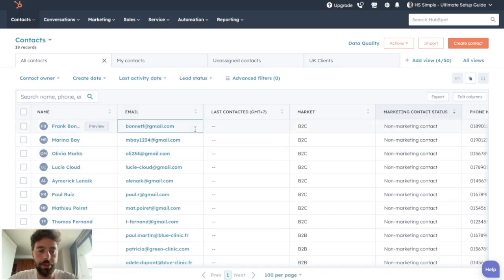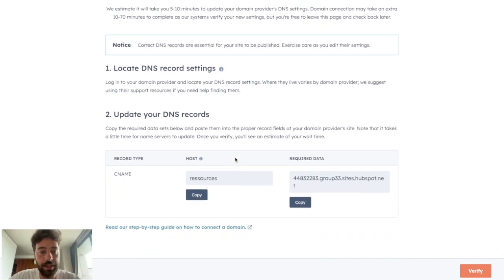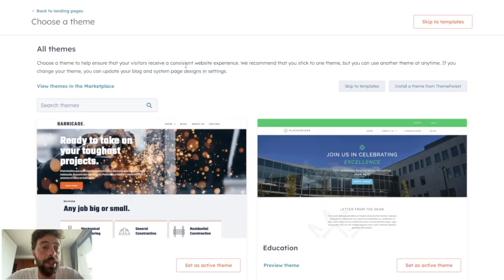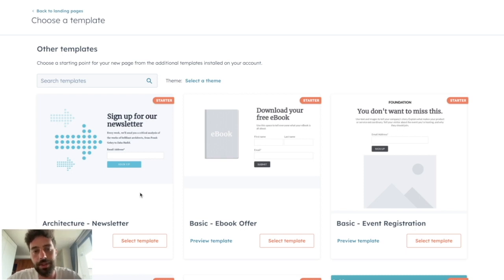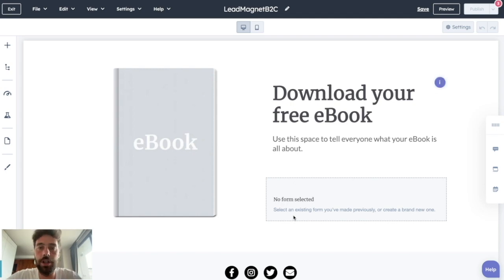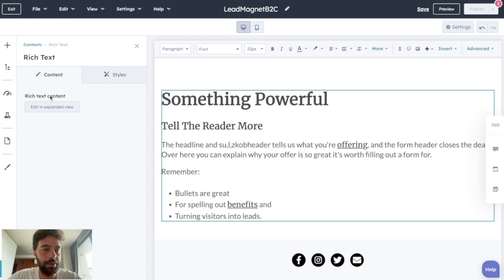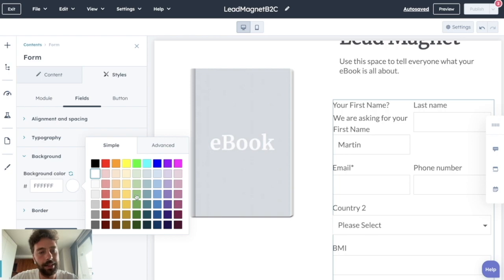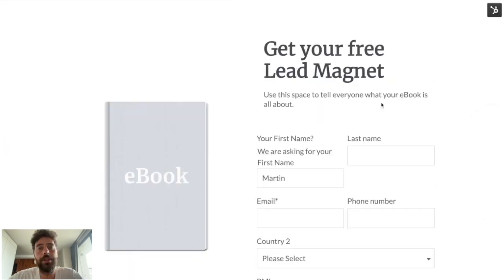How to Create & Optimize your First HubSpot Landing Page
👨‍🔧👨‍🔧 Link to your Free Access to the Full Training and Bonuses

Welcome to our next step in HubSpot mastery: "How to Create & Optimize a Landing Page on HubSpot." This tutorial is a must-watch for anyone looking to effectively convert visitors into leads through well-crafted landing pages.

📈 In This Video, You'll Learn:

The process of setting up and optimizing a landing page (LP) within HubSpot to boost your conversion rates.
How to reserve and set up a domain or subdomain for hosting your landing page on HubSpot, including step-by-step guidance.
The essentials of creating an engaging and high-converting landing page, from choosing a theme to customizing with a drag-and-drop module system.

🔧 Why This Tutorial is Essential:

Perfect for businesses and marketers aiming to enhance their online presence and lead generation capabilities.
Discover the ease and flexibility of building landing pages directly in HubSpot, with the ability to tailor every aspect to your brand's needs.
Learn about the impact of themes on customization and design possibilities for your landing pages.

🌐 Creating Your Landing Page:

Detailed instructions on selecting and using themes and templates to start building your landing page.
Practical tips on integrating your forms into the landing page for efficient lead capture.
Guidance on reviewing and finalizing your landing page settings before publishing to ensure maximum effectiveness.

🚀 Maximize Your Online Conversion:

Understand the importance of landing pages in your digital marketing strategy and how HubSpot simplifies the creation process.
Gain insights into designing landing pages that not only look great but also drive results and conversions.

🔔 Stay Ahead with HubSpot Mastery:

Don't miss out on our upcoming tutorials for mastering various HubSpot features.

0:00 What is a Landing Page
0:27  Reserve a subdomain for your Landing Pages
1:35 Create a Landing Page on HubSpot
3:14 Free: Get your free access!
4:04 The design of your Landing Page
6:07 Don’t forget your free access!